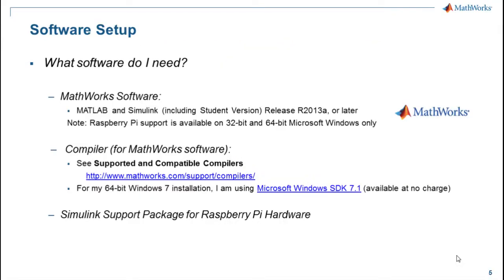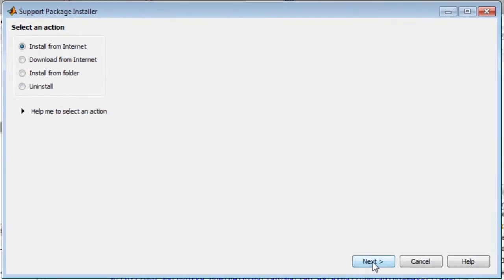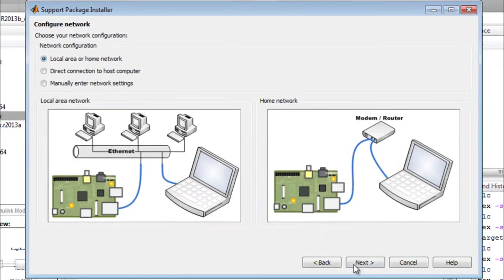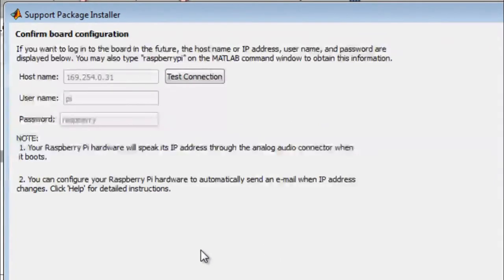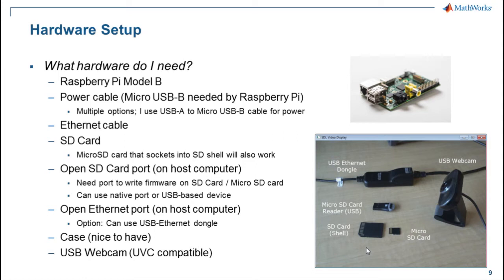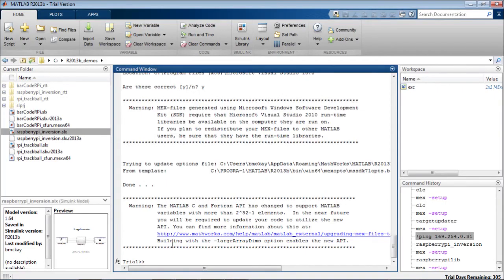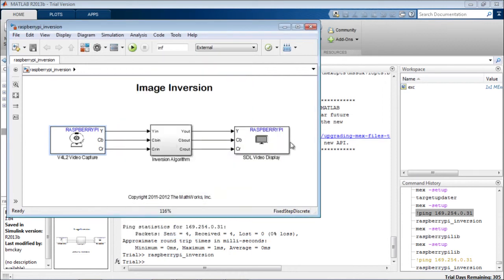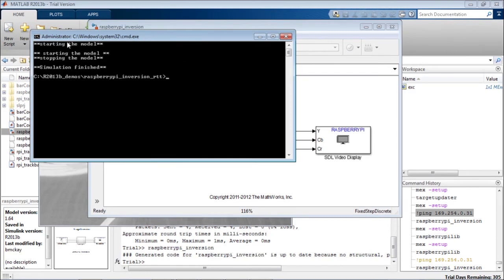Programming Raspberry Pi with Simulink Video MATLAB & Simulink